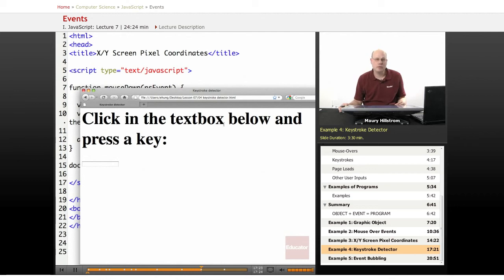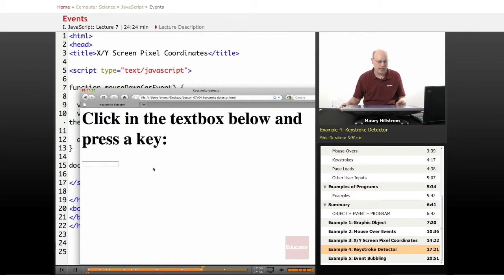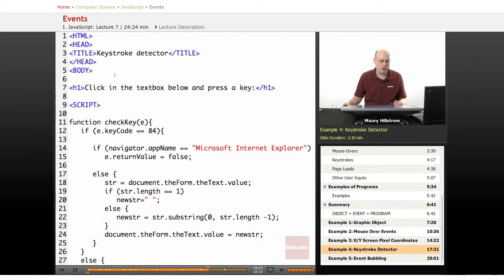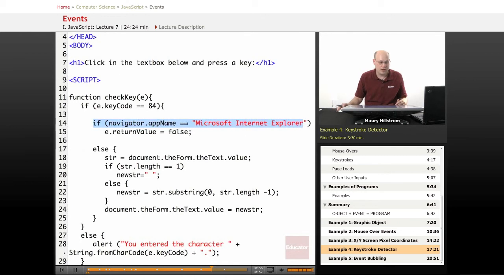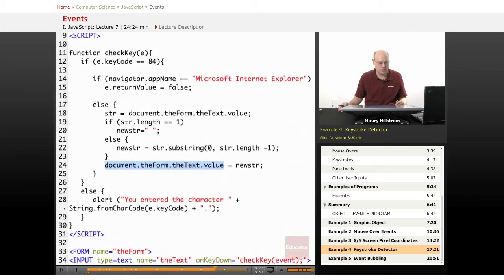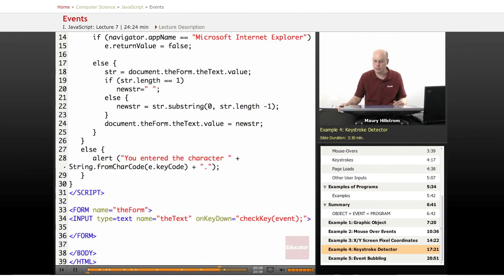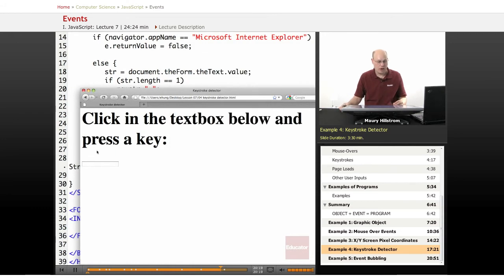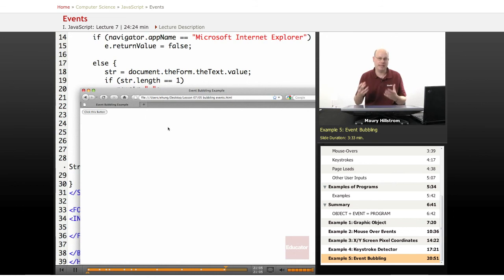JavaScript: Events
Other Computer Science subjects include PHP, HTML, CSS, Java, Wordpress, Web Design, and XML, with more coming soon.  We also offer math/science help from middle school through high school all the way to college level courses.